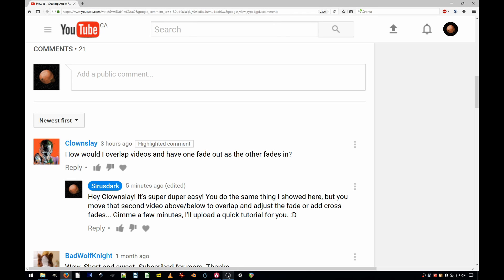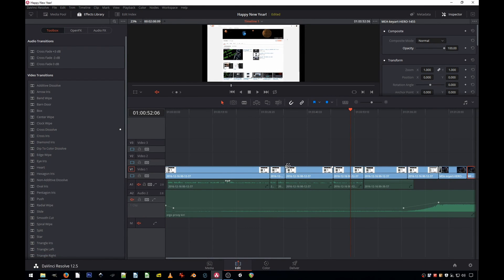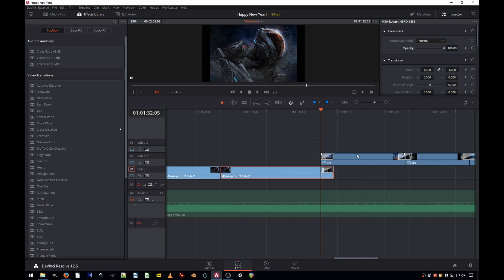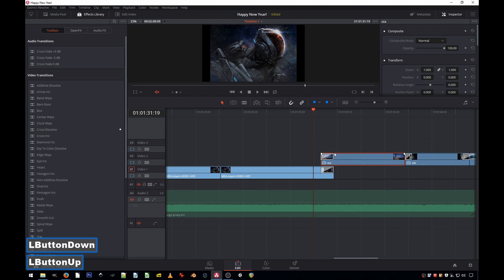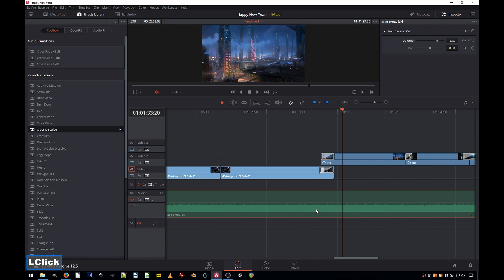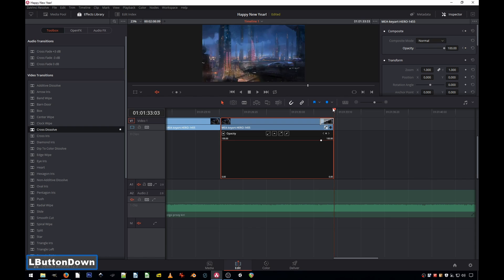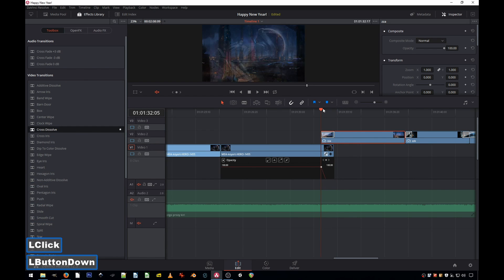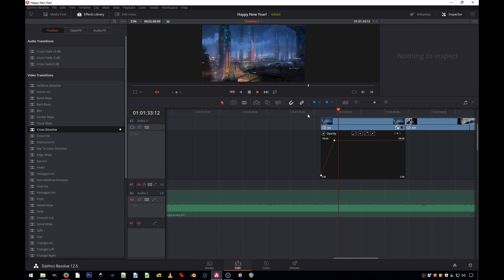Tutorial Request - DaVinci Resolve Overlapping fades!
Quick video tutorial answering a viewer's question! Will you be next? :D

Tools used:
-ZOOM H4n
-OBS